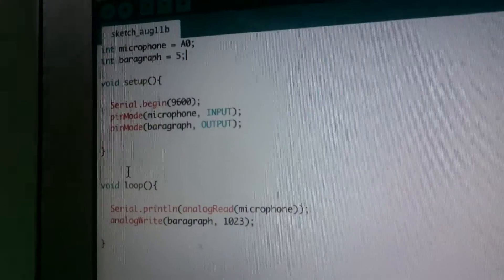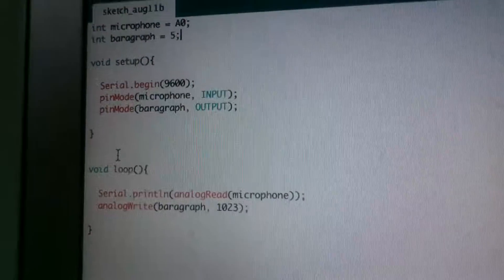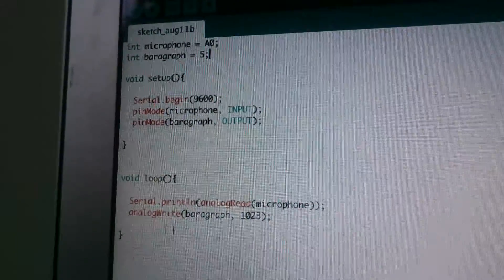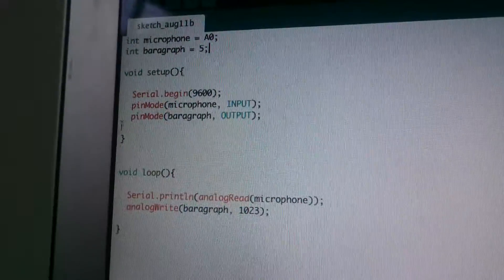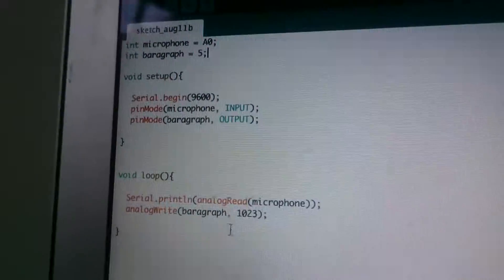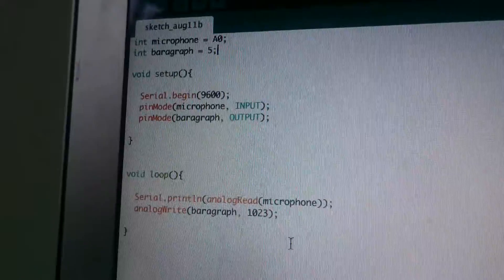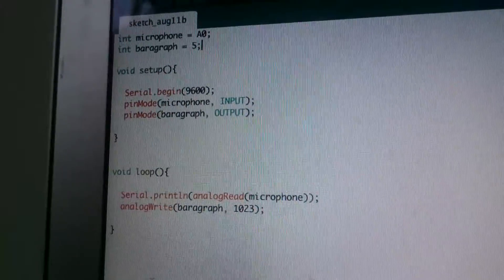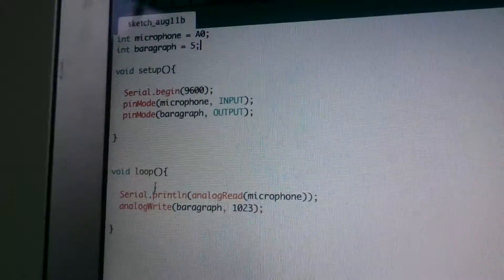Simon's Arduino coding